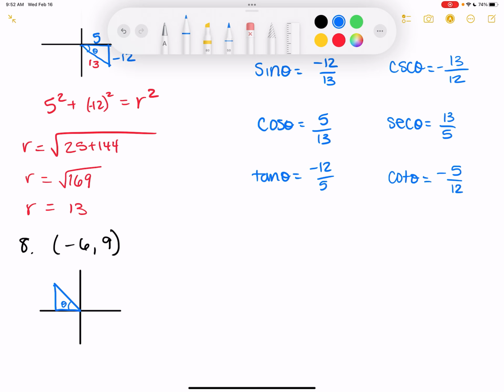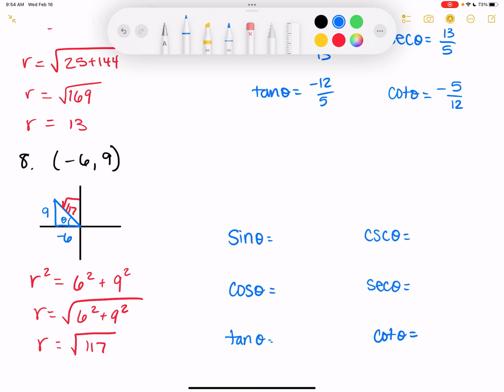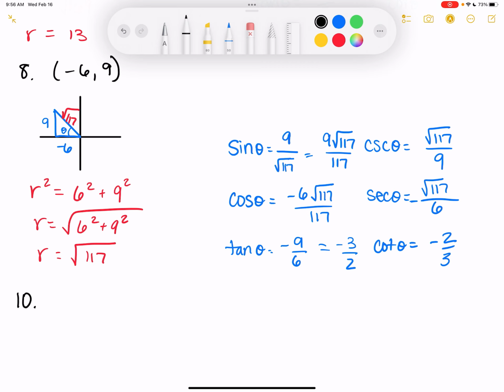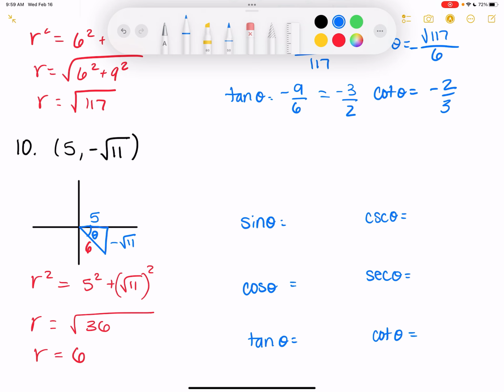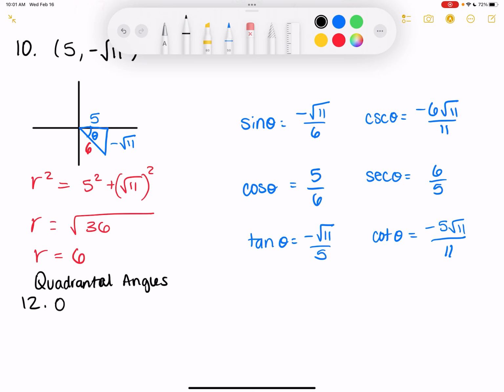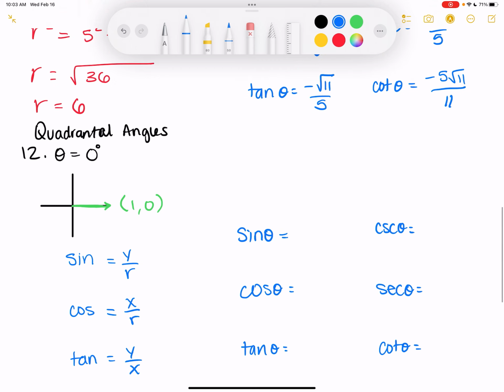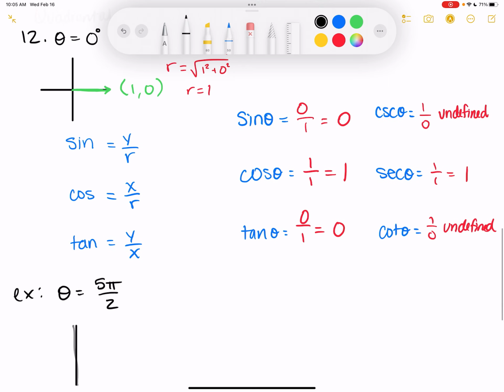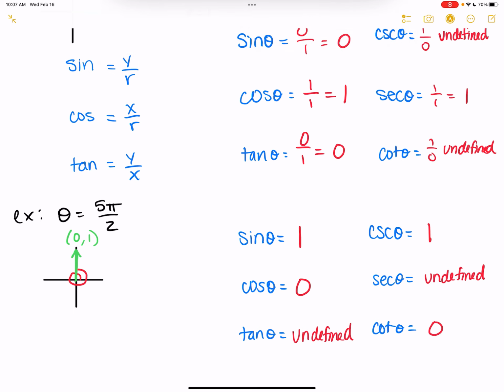Algebra 2 Evaluate Trig Functions of Any Angle examples part 1